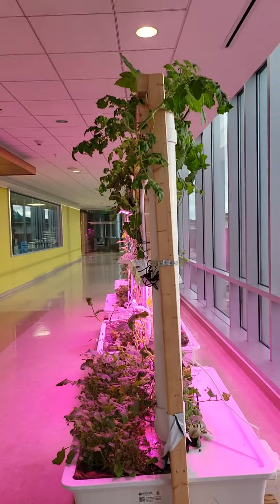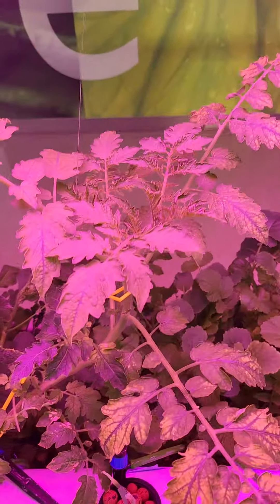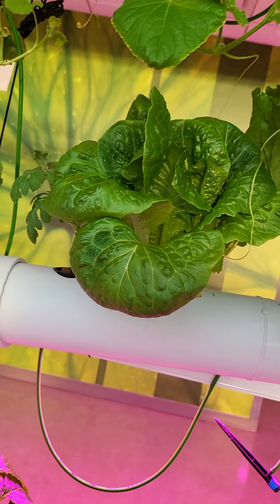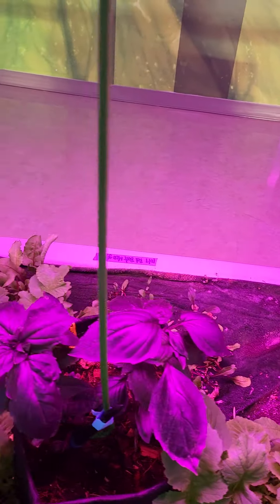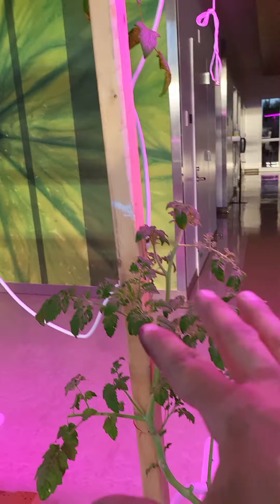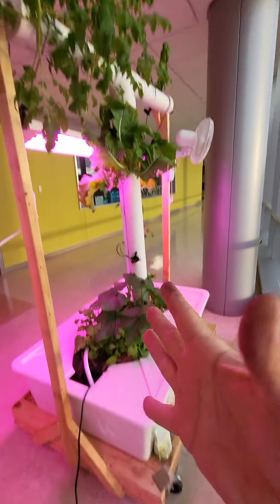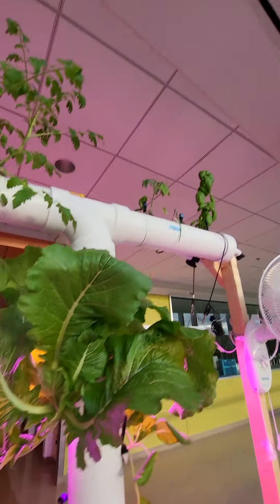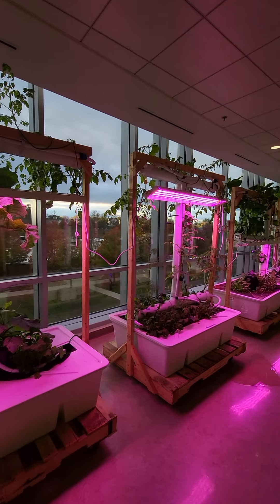11/13 CFIT CHECK IN